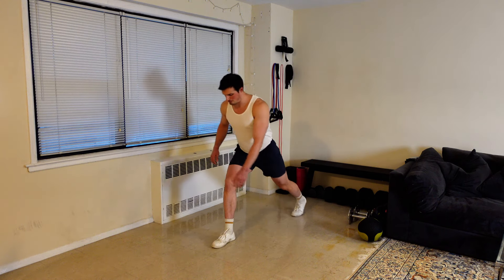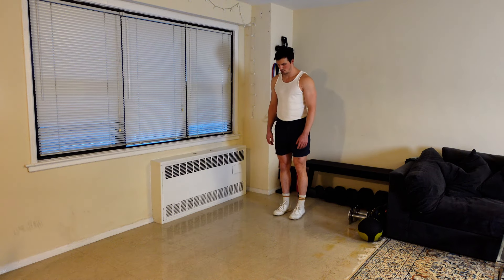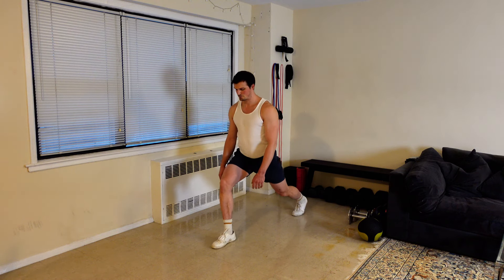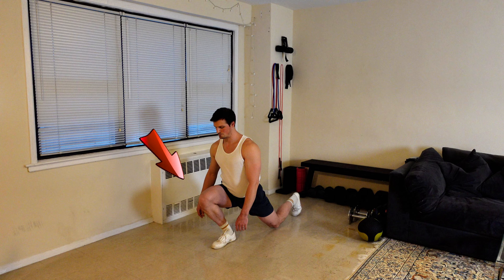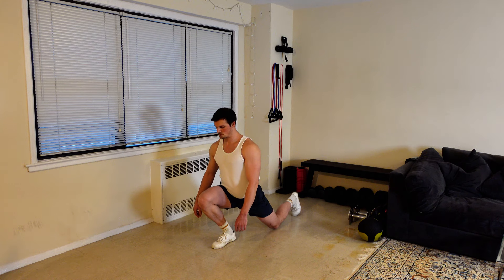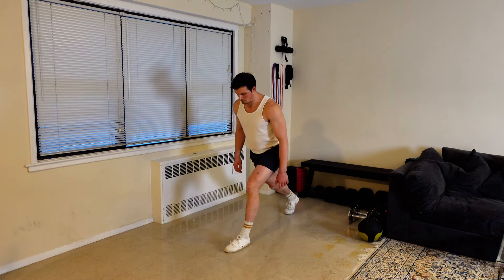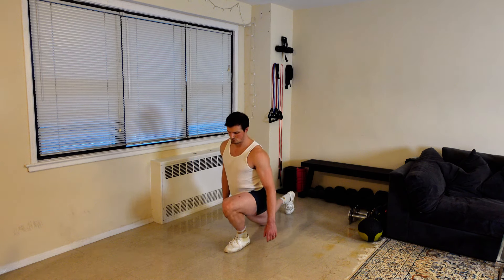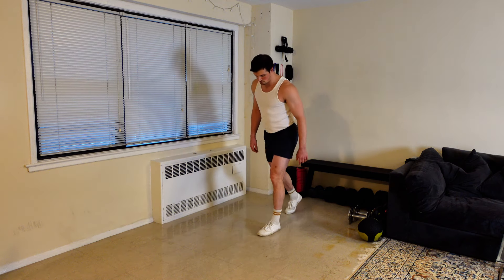Knee Over Toe Split Squat Hold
The Knee Over Toe Split Squat Hold is an excellent legexercise that will help you get the most possible lower body tension and engagement while creating great stability
This will also help improve your mobility and range of motion

This is a tool that everyone, regardless of skill level, can use to improve their balance and strengthen their